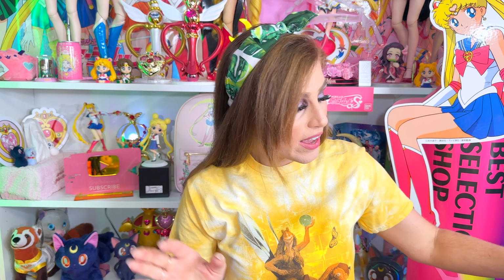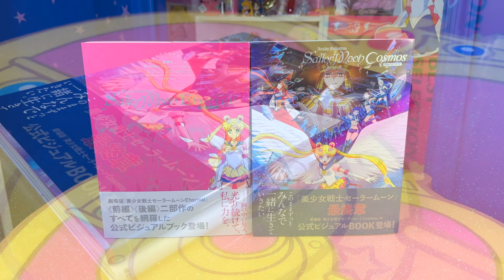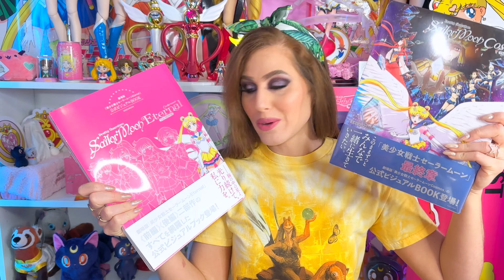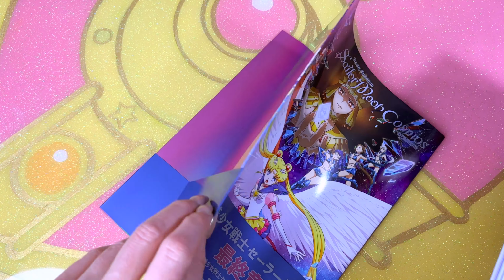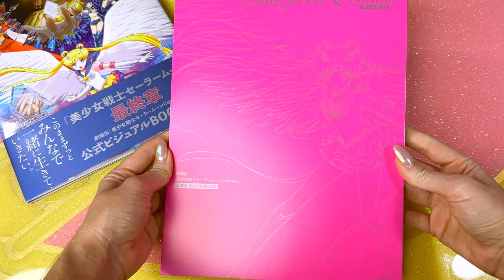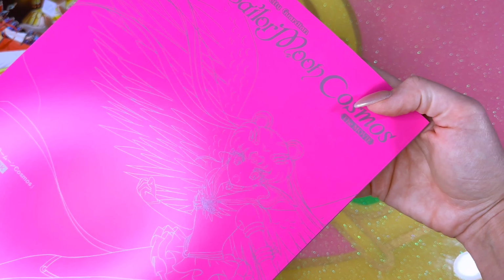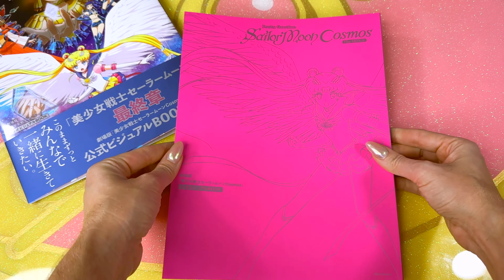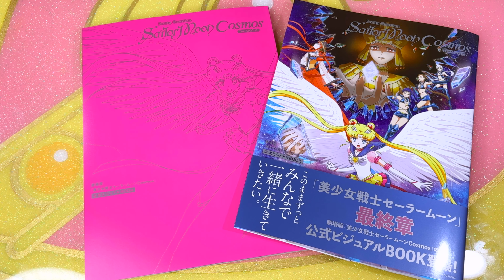Sailor Moon COSMOS Visual Book - the ULTIMATE guide!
This is the ULTIMATE Sailor Moon Cosmos GUIDE BOOK! Join me in discussing this ALL COLOR visual book as well as a COMPLETE 4K flip through! Be warned, this book contains lots of animation spoilers for folks who haven't seen Sailor Moon Cosmos 1 or 2 yet!

Stay up to date on the latest Sailor Moon merch & news

💝 Follow & Support 💝

SOCIALS
@ochibawolf everywhere